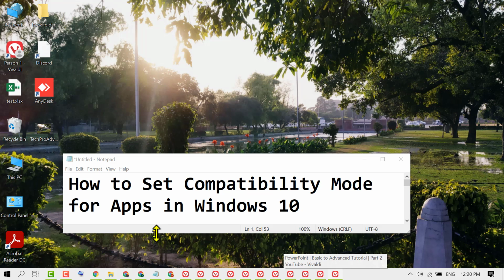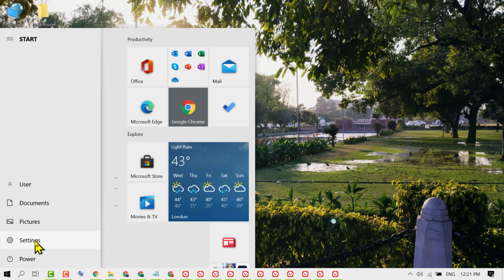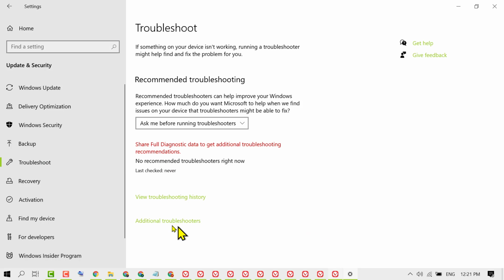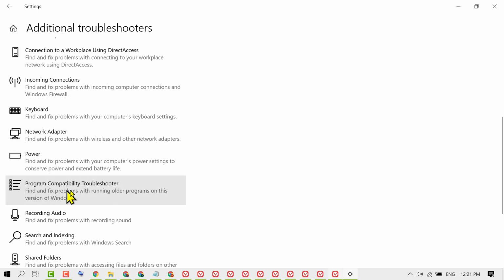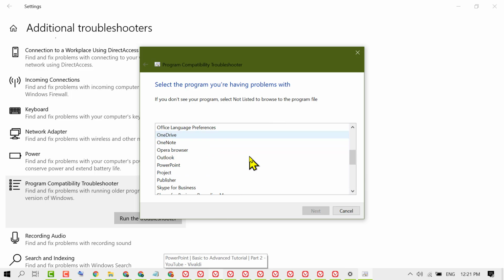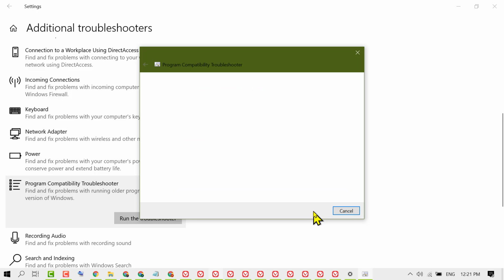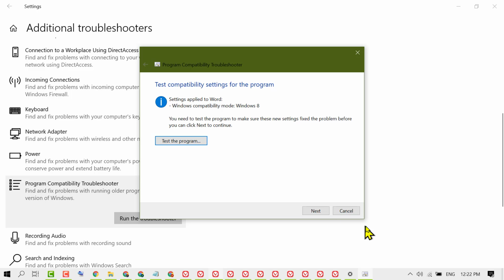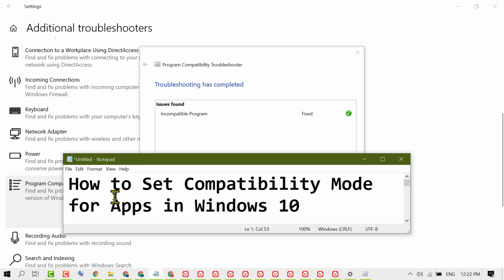How to Set Compatibility Mode for Apps in Windows 10/11